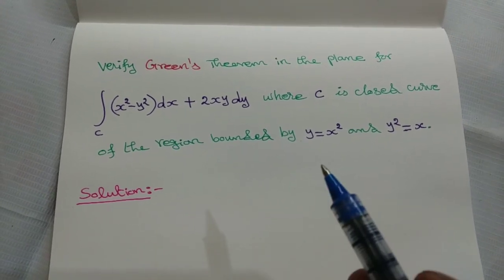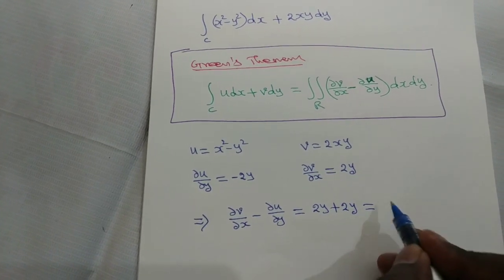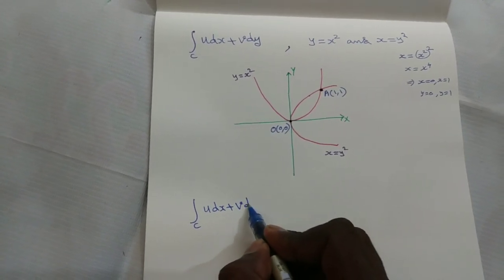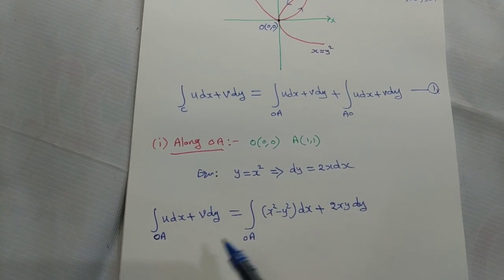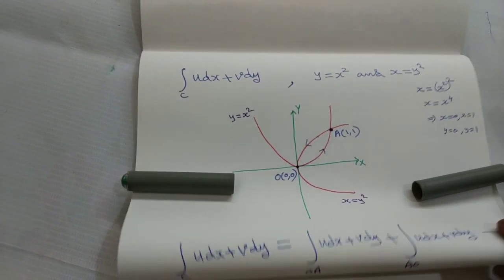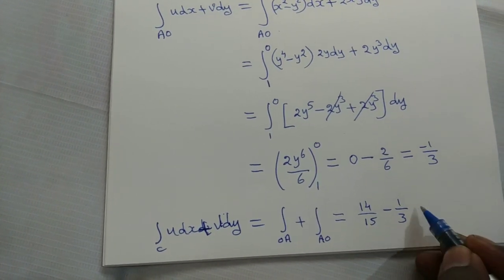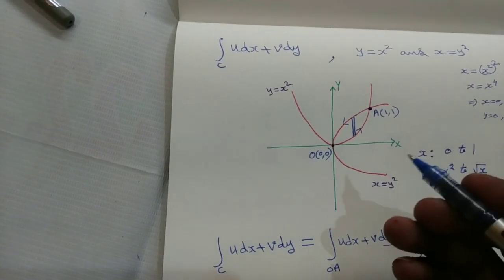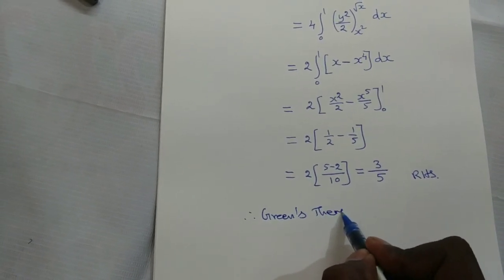Green's Theorem - Vector Calculus - Problem 02